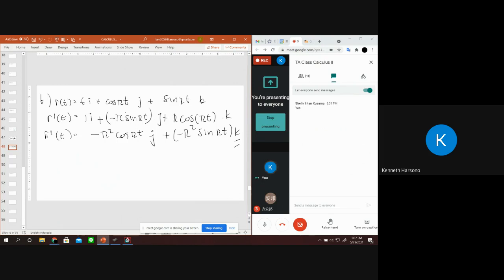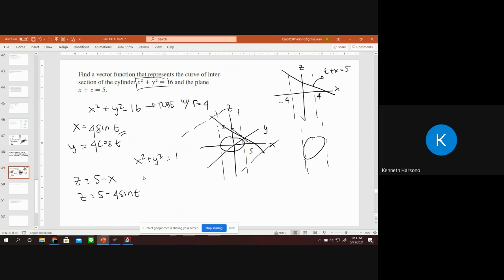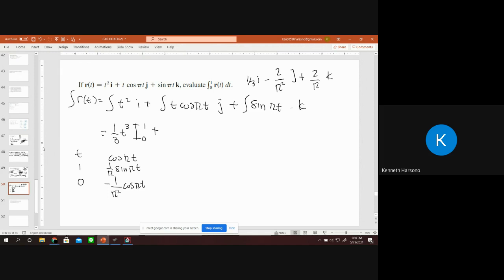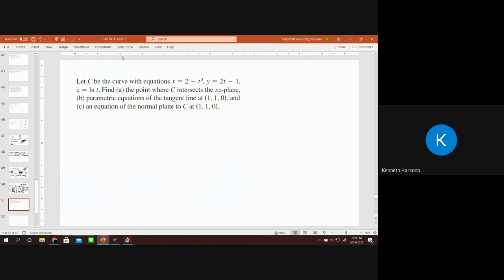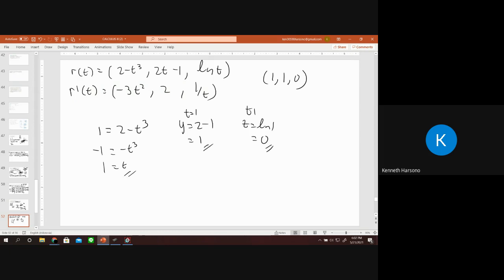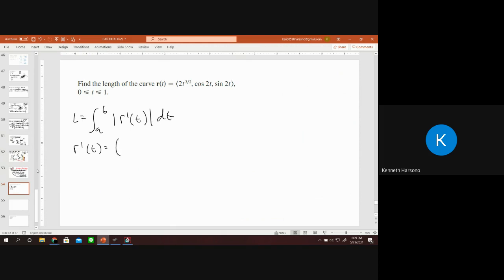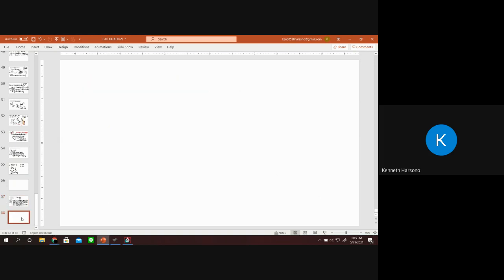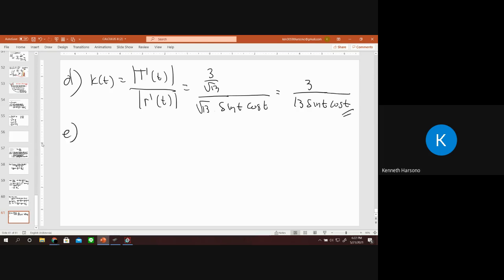CE162B005 TA Class Calculus II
This is the recording of TA session on 5/21